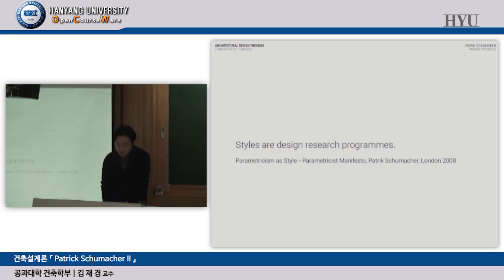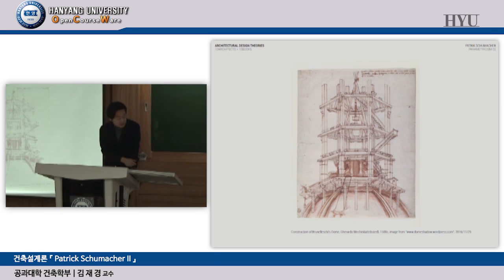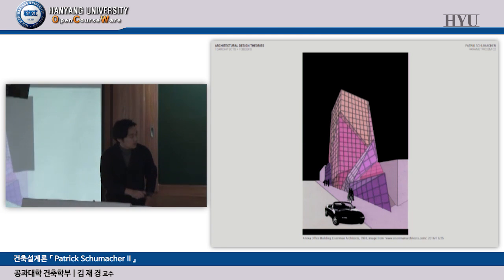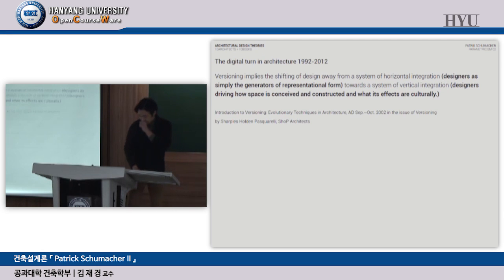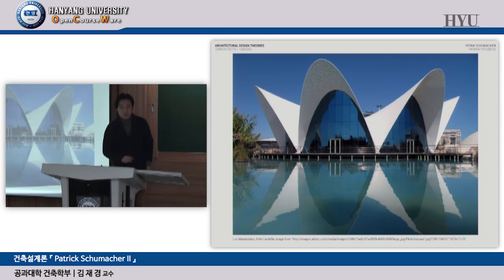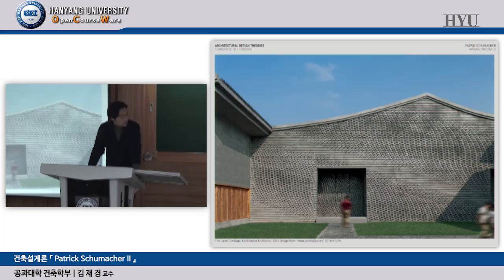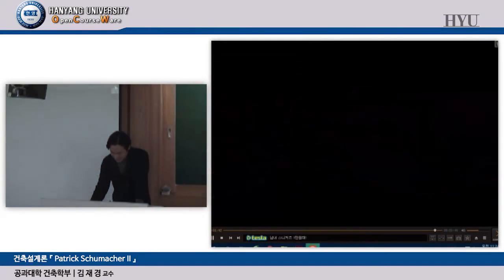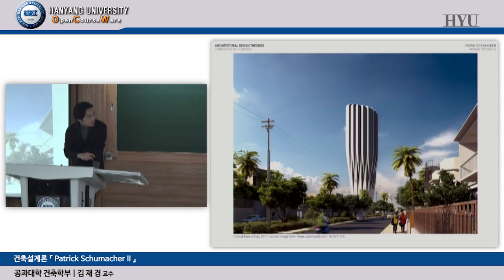201601125 건축설계론